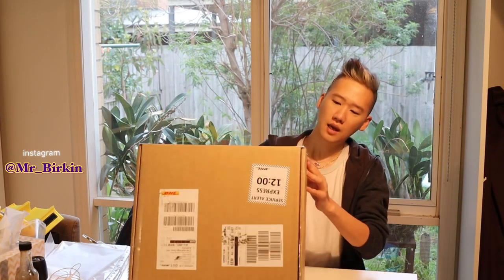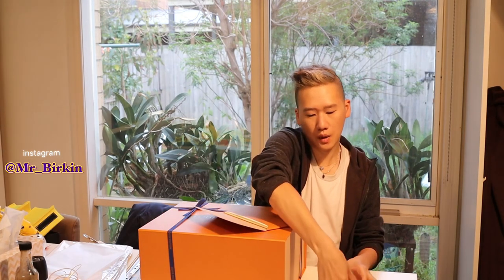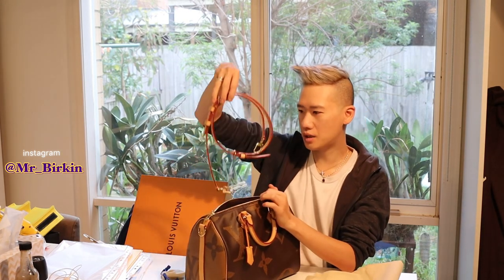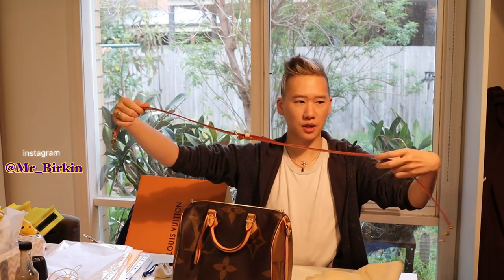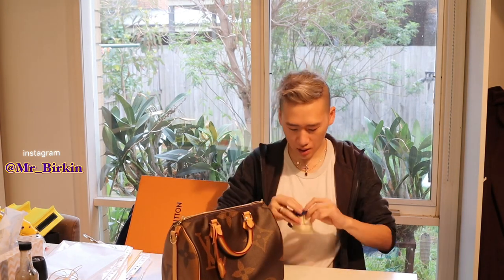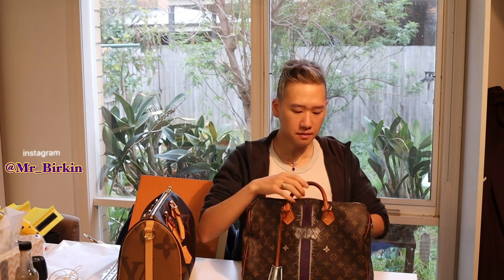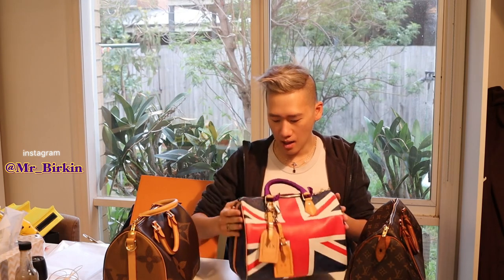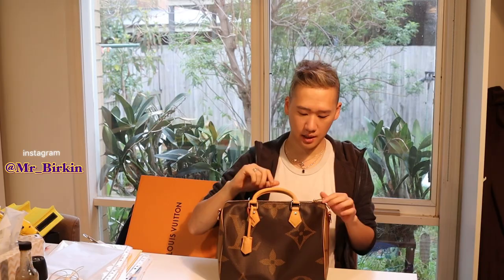UNBOXING & Review Reverse Giant Monogram Speedy Bandouliere 30 + LV Giveaway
Pre Launched Speedy 30 Bandouliere Giant Monogram Reverse I thought its same as all Bandouliere but this have great structure inside as the lining thick fabric.

Plus i have my first give away 20th May 2019 be announced what it would be, it’s only 1 winner on this, anyone will be welcome

Simple how to enter
2. LIKE 👍🏻 this video & Comment which price you desire (LV wallet, LV coin wallet or LVcard holder)

Giveaway is open worldwide & be announced end of May 2019 what the item will be & how long the duration days will go.
One winner will be selected randomly.

Thanks for all your support to watch my video, hope this helps/entertains everyone

xx
Love, Mr Birkin